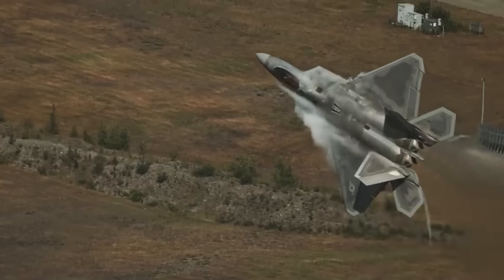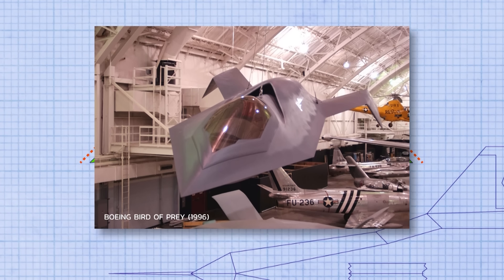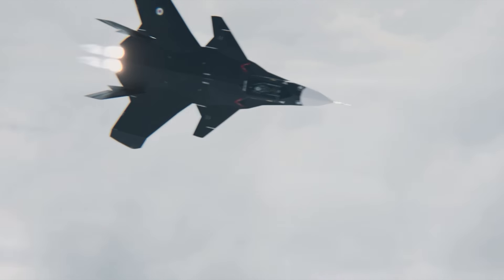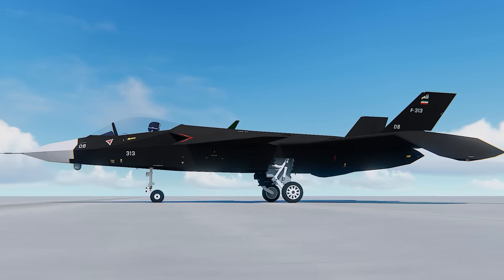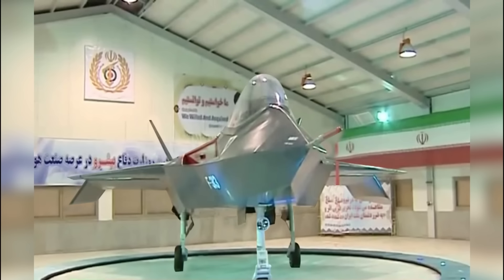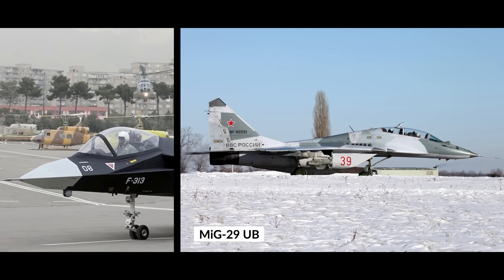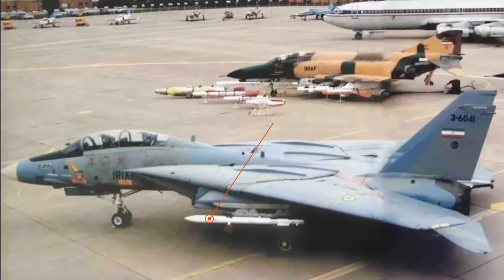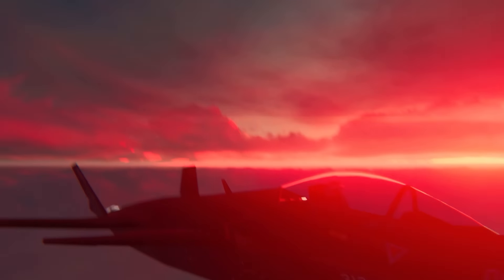Meet Iran's New Stealth Fighter Jet - The Conqueror F313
How To Play With Me
- Do the tutorial so you know how to play.
- Add me @FoundExplained in the game
 and during the live stream, I will pick some random names from the list, open a server and invite you.
- I will be playing every weekend at different times, so everyone will get a go.

The IAIO Qaher-313 is a planned Iranian single-seat stealth fighter aircraft that was publicly announced on 1 February 2013. It is described as a stealth fighter constructed of advanced materials, with very low radar signature and the ability to operate at low altitudes.